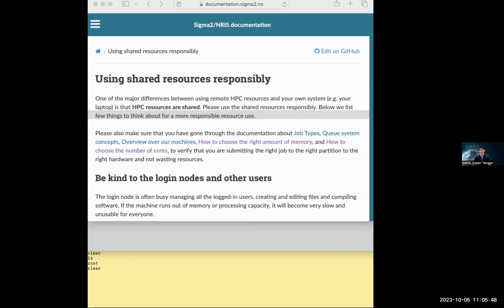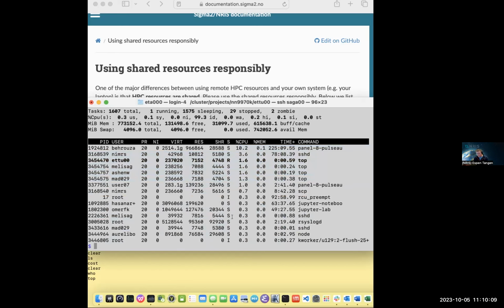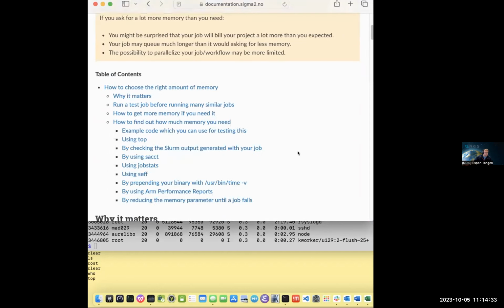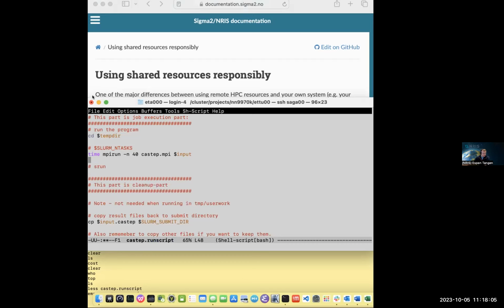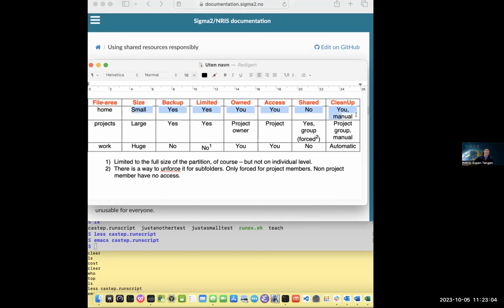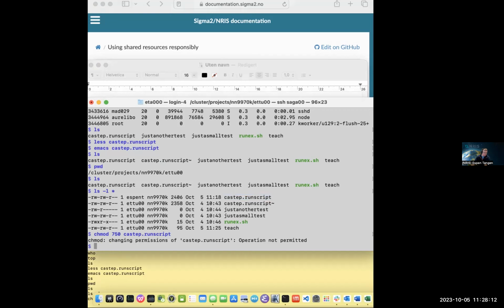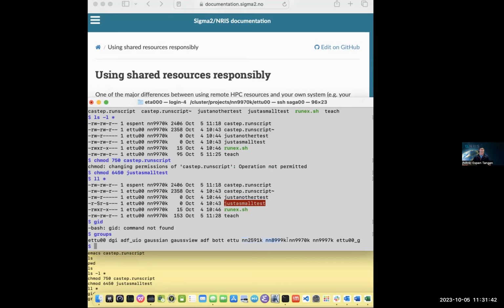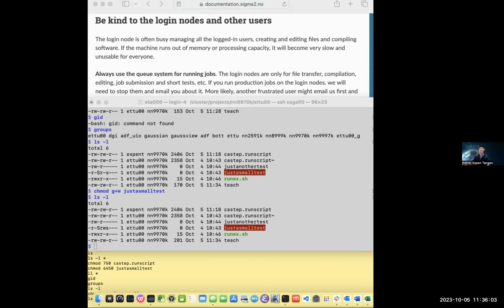HPC Onboarding day 2, session 3: Using shared resources responsibly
Day 2: HPC Onboarding
Session 3: Using shared resources responsibly